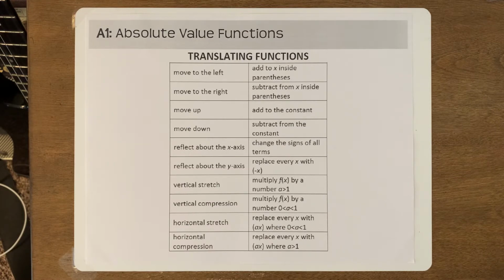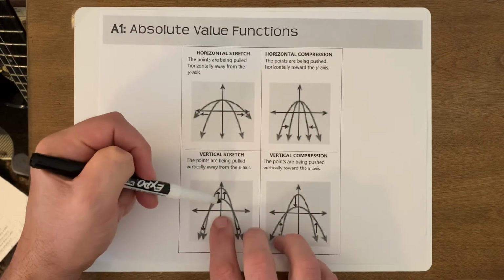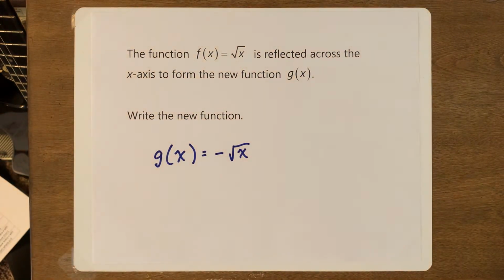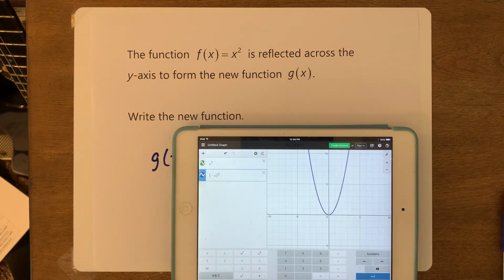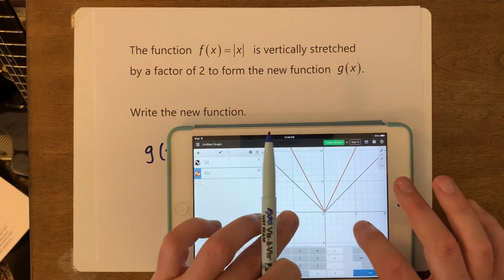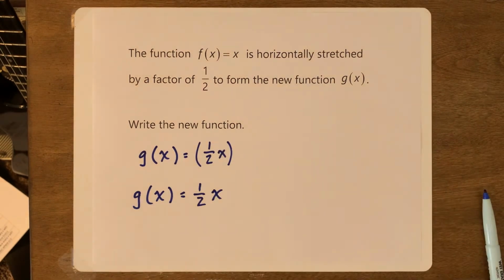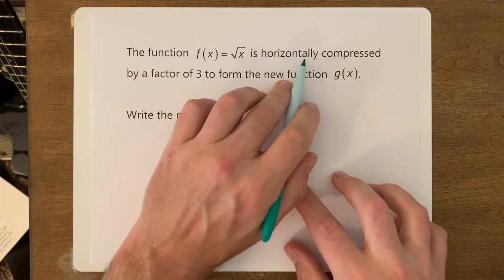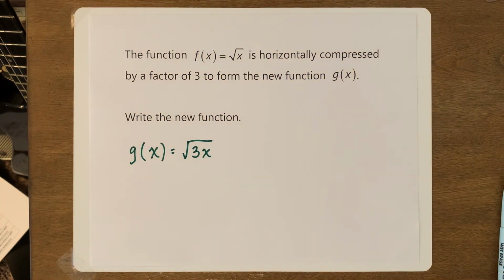Transforming Functions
This video explains how to apply reflections, stretches, and compressions to parent functions.